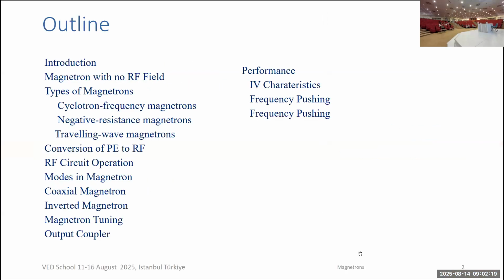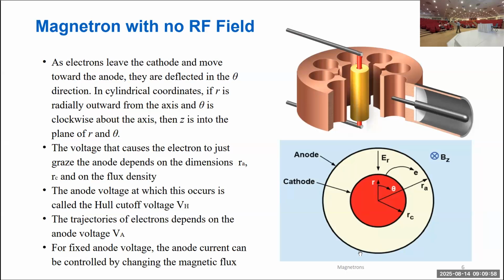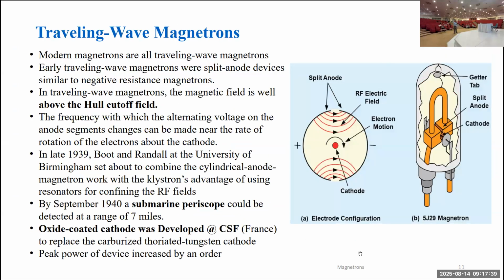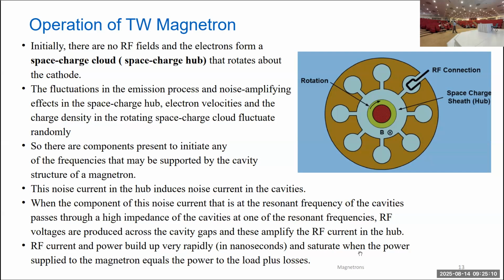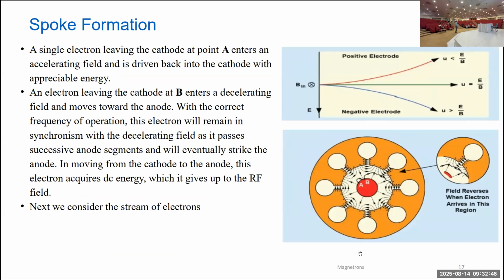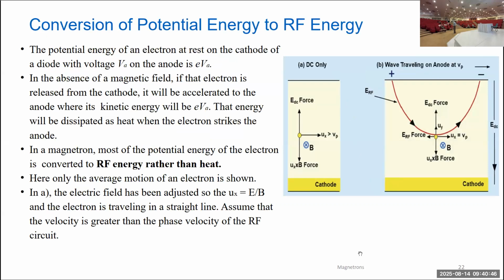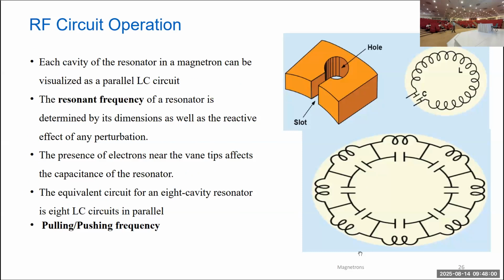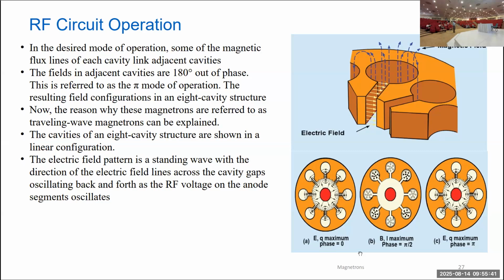Magnetrons - 1 | Muhammad Ayub